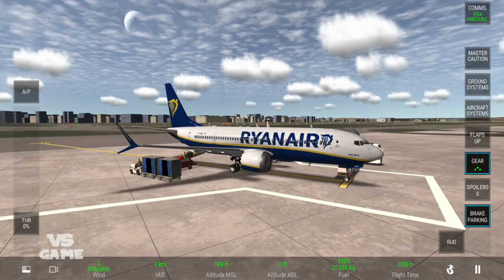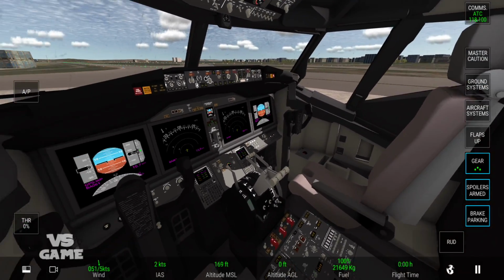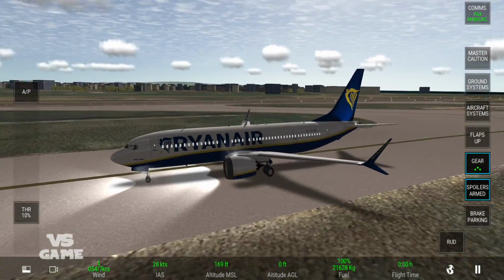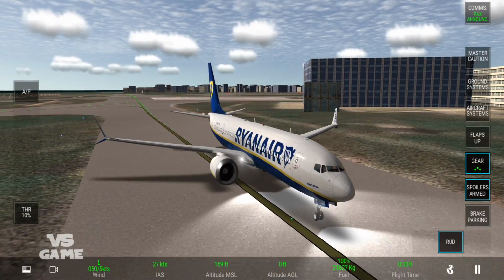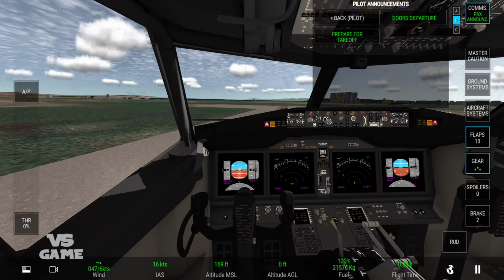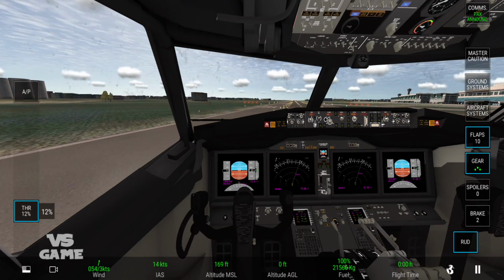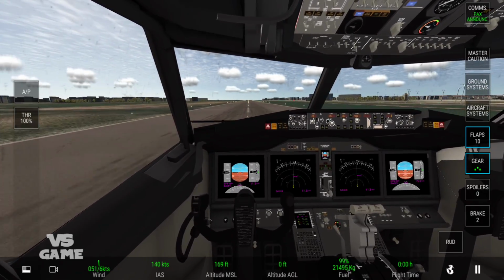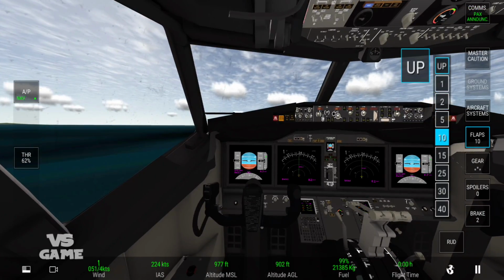New Ryanair Skin for Boeing 737 MAX 8 | RFS - Real Flight Simulator PRO New Update Android Gameplay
Welcome to VsGame: Gaming channel, android games and ios games, reviews, walkthroughs and much more...

►Game description:Fly in any part of the world and explore sceneries and airports in high resolution with satellite maps, 3D buildings, runways, procedures and air traffic. Live a unique experience thanks to to the advanced flight system, manage all controls and personalize all airplanes, their gauges, failures and weather conditions. Jump on board of real time flights and manage flight plans like a real pilot or set autopilot and enjoy the view.

FLY NOW:
-Take off, landing or full flight
-Automatic creation of flight plan

ADVANCED FLIGHT PLAN (only PRO)
-Multiple options to create/edit/duplicate complex flight plans
-Date/time: CUSTOM/REAL (with night and day cycle)
-Flight Plan with procedures for DEPARTURE, ARRIVAL, APPROACH e TRANSITION (SID e STAR)
-Aircraft: V-SPEEDS, GROSS WEIGHT LIMITS, FUEL BURN, FLIGHT TIME ESTIMATED with customization of FUEL, PASSENGERS e CARGO
-Weather/Metar Departure and Arrival: CUSTOM/REAL - WIND DIRECTION/SPEED, MAIN WEATHER (CLEAR, FOG, RAIN, STORM, SNOW), CLOUDS, CLOUDS BASE, TURBULENCE, GROUND TEMPERATURE

REAL TIME FLIGHTS (only PRO)
-40.000 real time flights every day
-Real time traffic for the 35 largest airports in the world and their connected destinations
-Jump on any available real time flight and bring it to destination (or wherever you want…)

Features:

ADVANCED MULTI PANEL SYSTEM: personalize your instruments and gauges

AIRCRAFT: HD, Custom liveries, 3D cockpit, working parts, light, multiple airplanes, more coming soon (All planes only PRO)

AIRPORTS
35 HD: High res satellite imagery, lifelike 3D buildings, taxiways and departure, arrival and approach procedures
500 SD: Runways, 3D buildings and departure and approach procedures
14000 SDL (only PRO): Runways and departure and approach procedures
Ground and air traffic (only PRO)

FAILURES: CUSTOM/RANDOM - ALTITUDE/SPEED SENSOR, TANK, LANDING GEAR, ENGINE, FLAPS, AILERONS, THRUST REVERSERS, TYRES, RUDDER, SPOILER, BRAKE, ELECTRICAL SYSTEMS, RADAR

SATELLITE TERRAIN (only PRO): High definition worldwide satellite terrains
SATELLITE HEIGHTMAPS (only PRO): High definition worldwide heightmaps
(Satellite data requires online connection to stream data)

IN GAME:
-ADVANCED MULTI PANEL SYSTEM - INSTRUMENTS: Primary Flight Display, Navigation Display, Flight Management System, Map, Engines, Fuel, Analog Altimeter/Anemo
-ADVANCED MULTI PANEL SYSTEM - INDICATORS: Air/Ground/Vertical Speed, Heading, Altitude AGL/ASM, ETE Next/Destination, Destination, Next Waypoint, Nearest Airport, Ground/OAT Temperature, Wind, Activity/Flight/UTC/Local/Arrival Time, Load and Fuel, N1, V-Speeds and more
-ILS Instrument Landing System
-CONTROLS: Main Throttle, Flaps, Landing Gear, Spoiler, Brake, Rudder and Pushback
-SYSTEMS: HUD, WAYPOINTS/AIRCRAFT HUD, APU, ANTI ICE, NAV/BEACON/LANDING/STROBE LIGHTS
-ENGINES: Start/Stop Engines, Separated Throttles, ANTI FIRE
-FUEL: Weight balancing, fuel dumping and real fuel consumption
-AUTOPILOT: NAVIGATION, APPROACH (Automatic Landing System) + SPEED, HEADING, ALTITUDE, VERTICAL SPEED
-MASTER CAUTION ALARM
-MAP: air topography with airports and waypoints. Detailed airport view (HD Airport) + FMC and flight plan
-MULTI CAMERA

PAUSE/IN FLIGHT:
-QUICK ACTIVITY: Runway/Gate Takeoff, Landing, Short Landing, Next Waypoint and Current Position
-DATE/TIME: CUSTOM/REAL
-AIRCRAFT: Full Customization (Load/Passengers/Fuel) anytime during your flight
-WEATHER: CUSTOM/REAL
-FAILURES: CUSTOM/RANDOM/OFF

RESUME LAST ACTIVITY
LOGBOOK
ONLINE MANUAL
LIVERIES: Create your airplane liveries and share them with other players around the world.

►Hello friends i just want to thank you for taking your time to watch my video I really appreciate it.